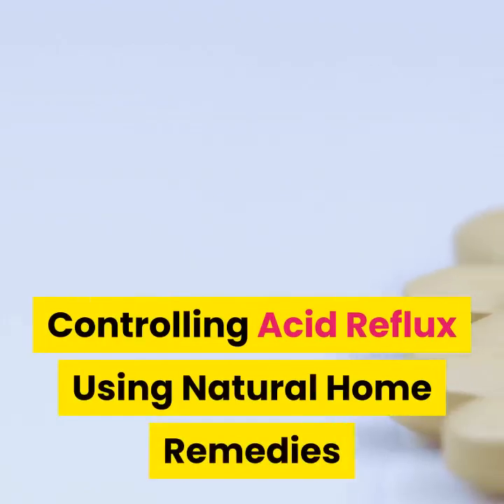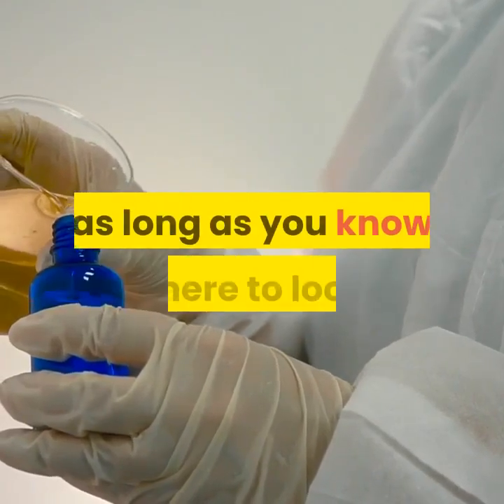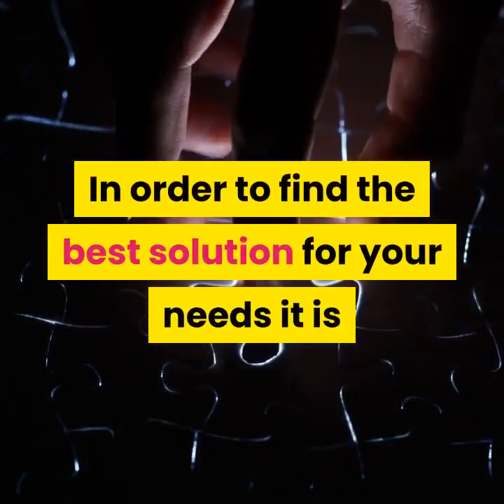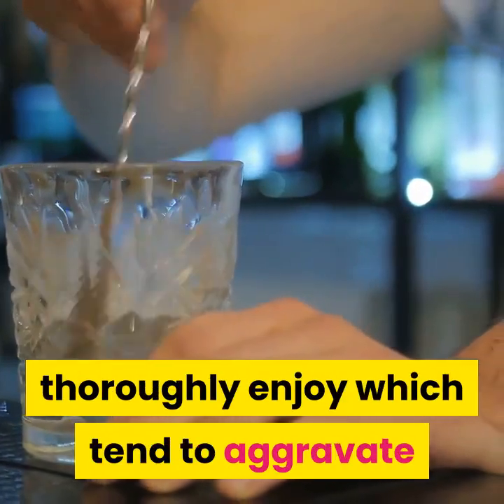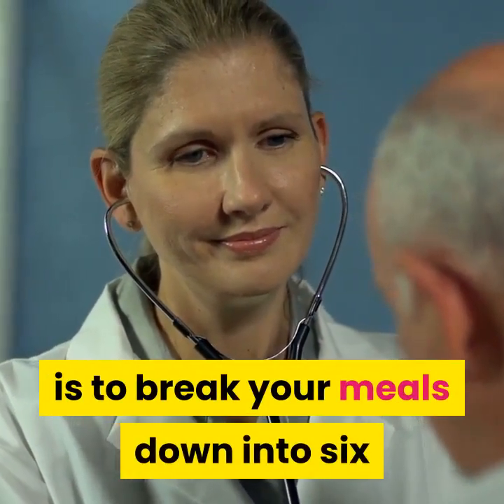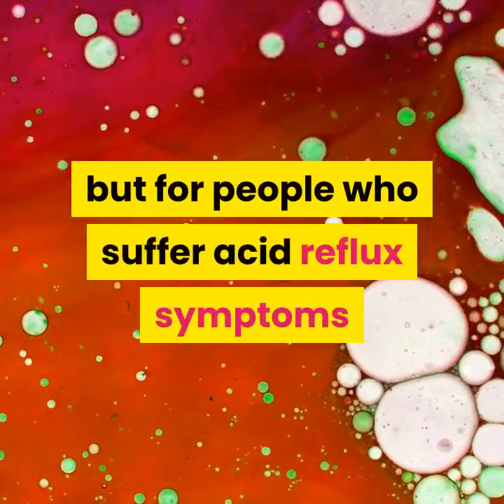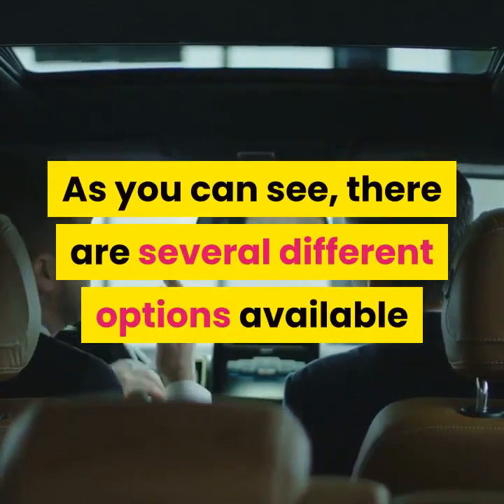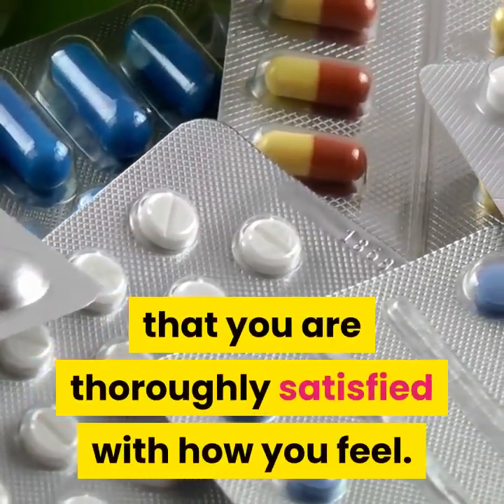Controlling Acid Reflux Using Natural Home Remedies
With acid reflux causing so many significant problems for so many Americans it is very important to ensure you can find relief as quickly as possible.  What many people do not realize is that it is possible to find relief from the pain that acid reflux causes quite quickly as long as you know where to look.  Of course, there are plenty of medications that you can purchase, however these tend to be extremely expensive, in addition to the fact that they are also accompanied by a large number of side effects.  This combined with a rather large price rag for all of the treatment means it can be extremely difficult to even afford the relief.

Home remedies are fabulous for acid reflux because there are several options to try out.  This can range from the extremely simple, to those techniques that are a bit more advanced.  In order to find the best solution for your needs it is important to ensure you try out several different methods.  This will allow you to really find which method is best for you.  If you are interested in preventing acid reflux before it even starts you should seriously consider the foods that you are eating.

By adjusting your diet and omitting foods that are extremely spicy, you can typically lower the occurrence of acid reflux.  However, it is also extremely important to ensure that you are not missing out on the foods that you really enjoy.  If you happen to discover that there are several foods you thoroughly enjoy which tend to aggravate then you can always try taking two teaspoons of blackstrap molasses each day.  Blackstrap molasses is available at most health stores and it is extremely effective in helping to reduce the occurrence of acid reflux.

Other ways to help reduce the amount of reflux you suffer from is to reduce the size of your meals.  If you are only eating two or three large meals each day, you will have significantly more difficulties lowering your symptoms.  An easy way to lower your symptoms is to break your meals down into six or even seven substantially smaller meals.  By doing this, you are putting less pressure on your stomach, and helping to soothe the occurrence of acid reflux.

It is also helpful to adjust your bed a bit.  If you are able to raise the angle of your bed by only 6 inches or so you can significantly reduce the amount of acid that is attempting to move up your body.  This can be extremely helpful if you are finding yourself continuously suffering symptoms while you are trying to sleep.  Not everyone finds this to be helpful, but for people who suffer acid reflux symptoms while they are trying to sleep it can be a significant help.

Other suggestions to follow include looking to see if you can add more apples into your diet.  If you consume an apple after each meal, it is said to substantially lower the amount of acid that you have in your stomach.  By eating more apples as well you are able to also add better foods to your diet, but it is important to ensure that you are eating the apple raw, rather than cooking it before eating.

As you can see, there are several different options available for you to help improve your overall health.  Getting the most out of your life is not impossible, lowering the amount of acid reflux you suffer from really is possible, but it will take a good bit of effort on your behalf.  Acid reflux is much better handled when you are making changes to your lifestyle and using natural home remedies to treat it.  The time and expense that is associated with medical treatments is never any fun.  This can all be avoided simply by looking towards some extremely effective home remedies and trying to ensure that you are thoroughly satisfied with how you feel.